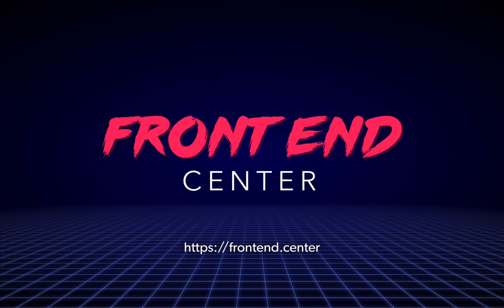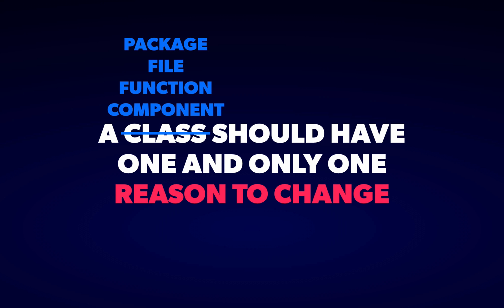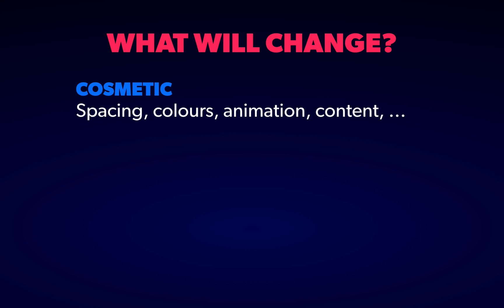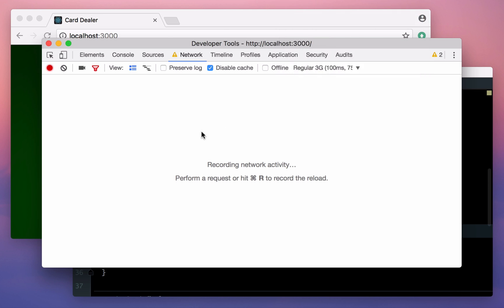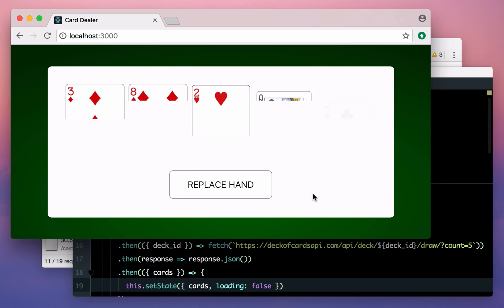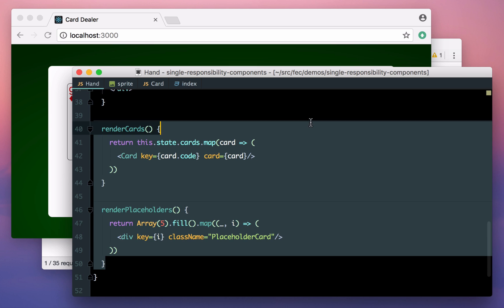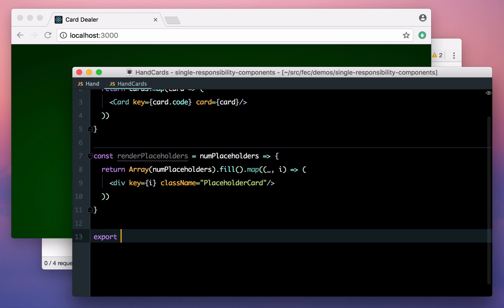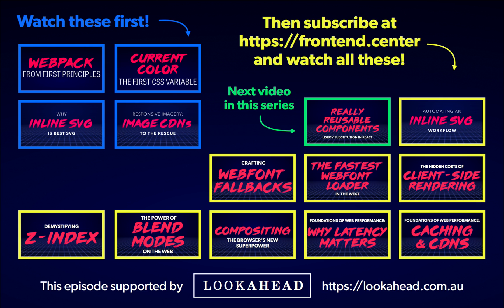Front End Center — Single Responsibility Components: Object-Oriented Design in React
The Functional Programming (FP) aspects of React are fairly prominent, but components themselves are an example of Object-Oriented (OO) programming. In this episode, we'll look at how one idea from OO—The Single Responsibility Principle—can help us design and extract more readable, reusable, and maintainable React components.

Thanks to Lookahead Search for making this episode available!

Front End Center is a premium screencast series on all aspects of front-end web development.